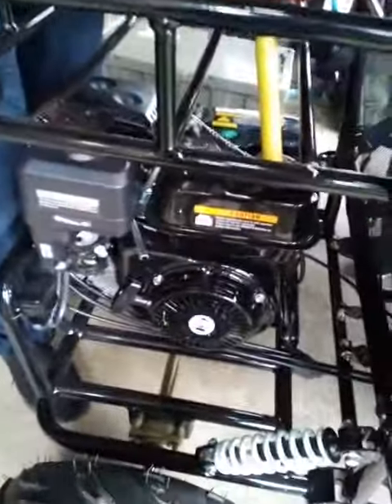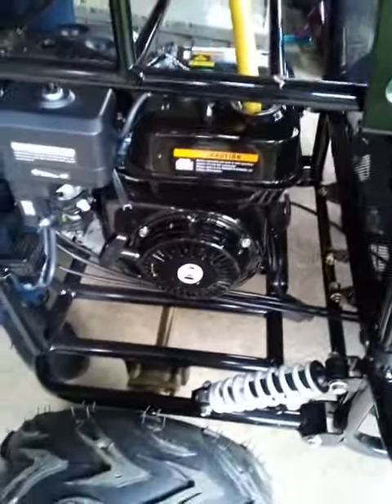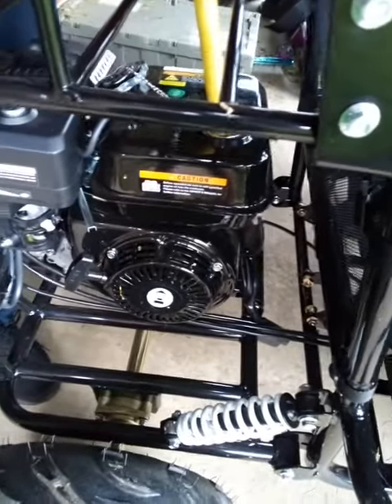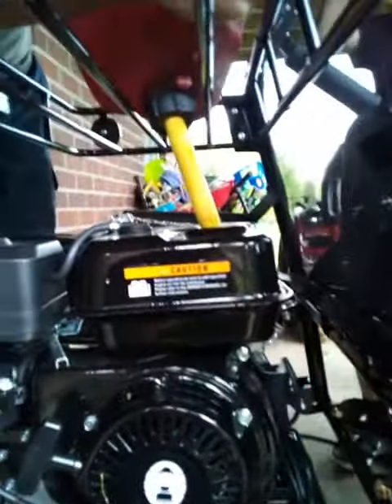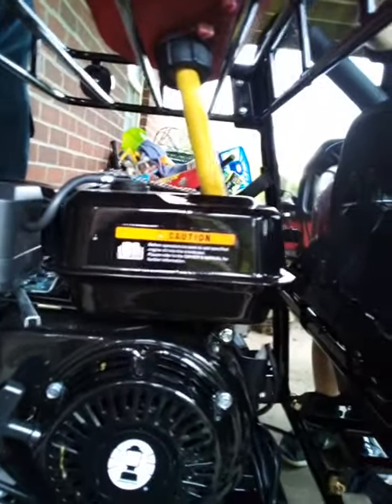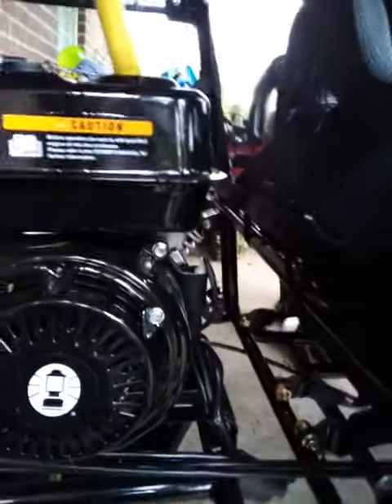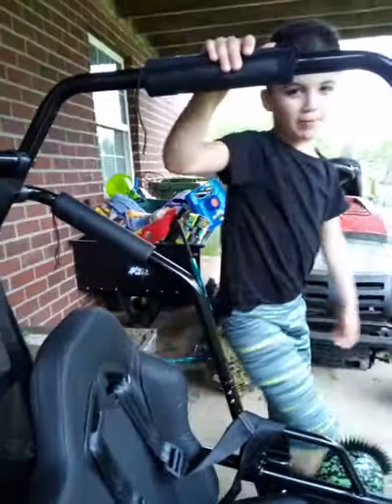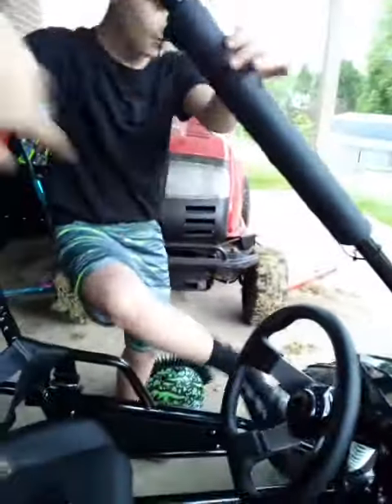go-kart baby 2